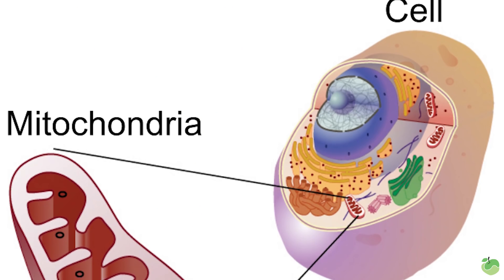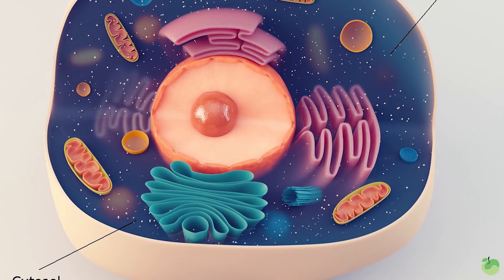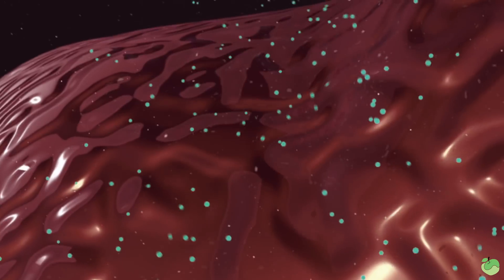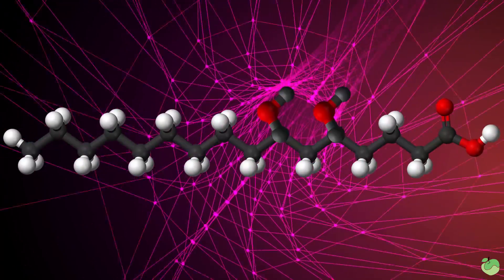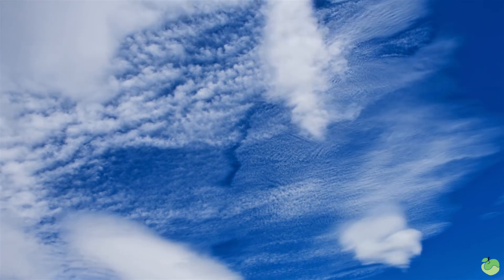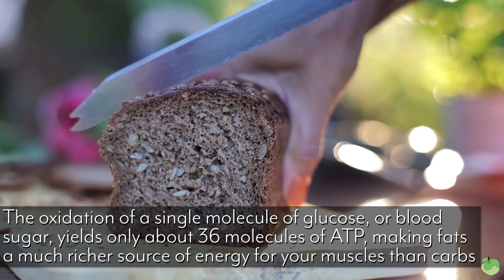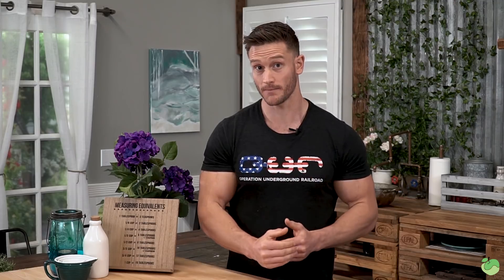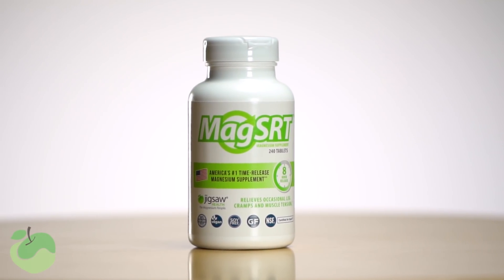What "Fats for Fuel" Really Means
"Fats for Fuel" & March Madness...

What do these have in common?

Thomas DeLauer breaks down the science behind how your body utilizes 'fats for fuel' and how March Madness makes understanding it a bit easier on the latest

Make sure you are meeting the RDI 400mg of Magnesium per day with Jigsaw's MagSRT™ – America's #1 Time-Release Magnesium Supplement